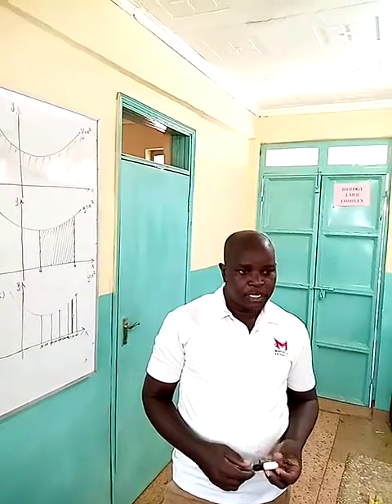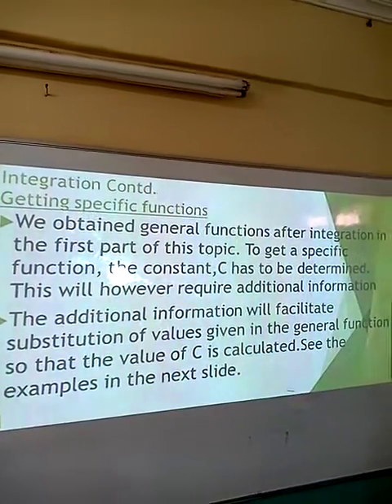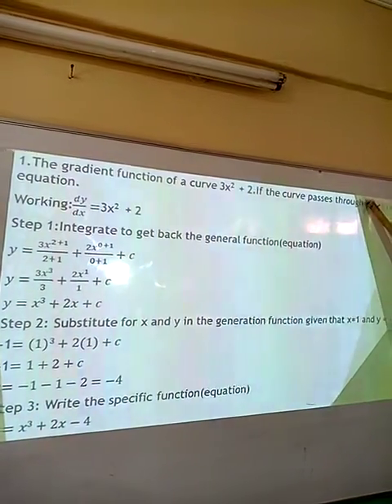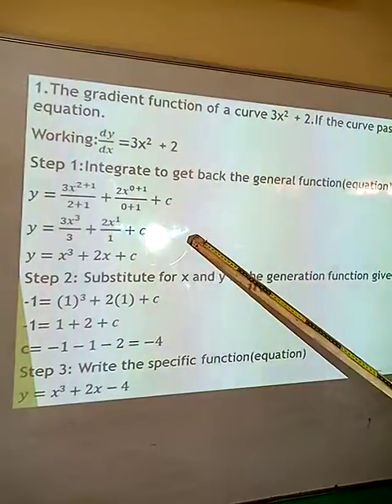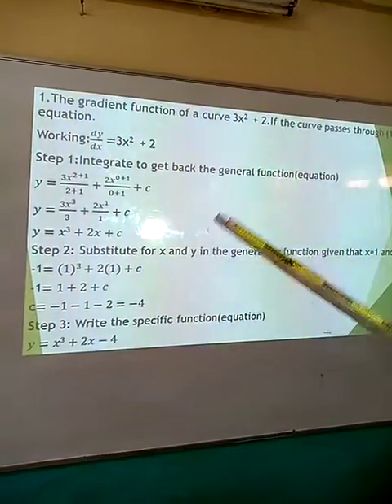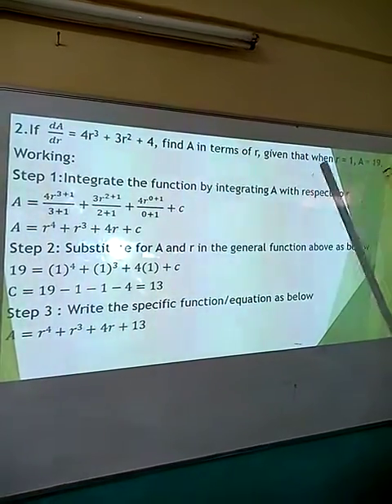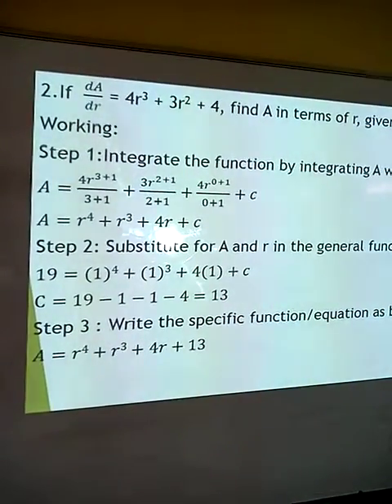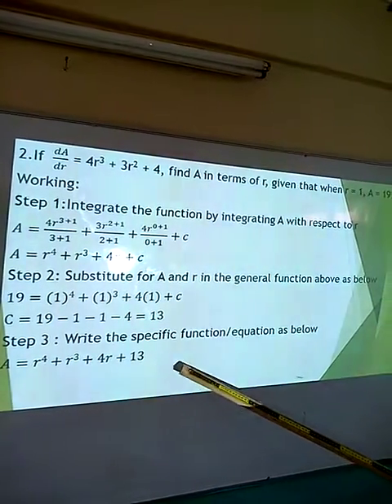MATHEMATICS; INTEGRATION LESSON 03